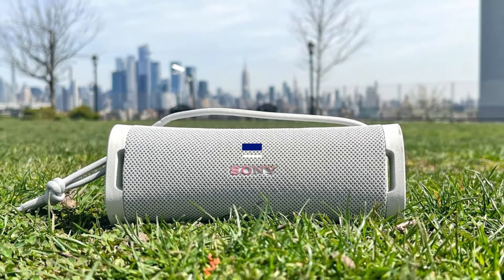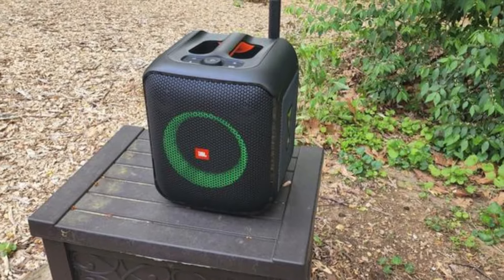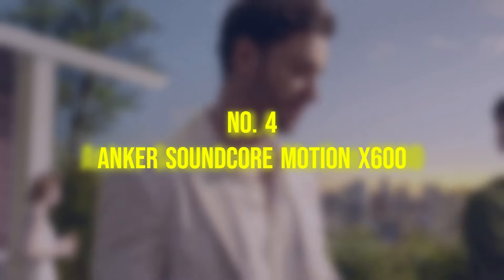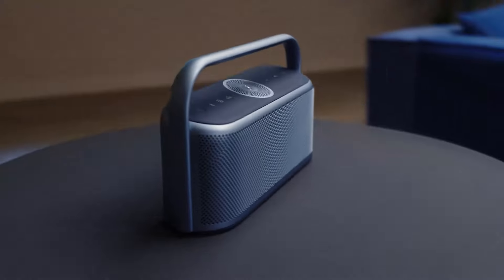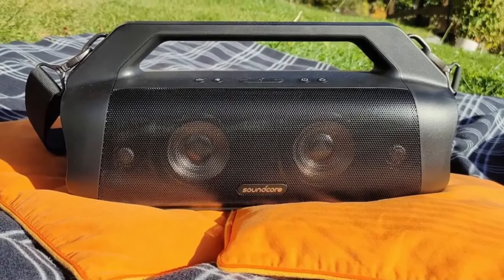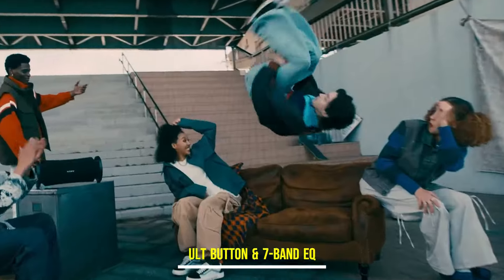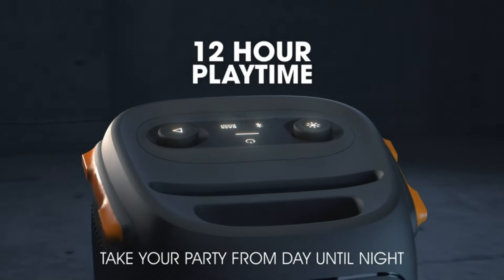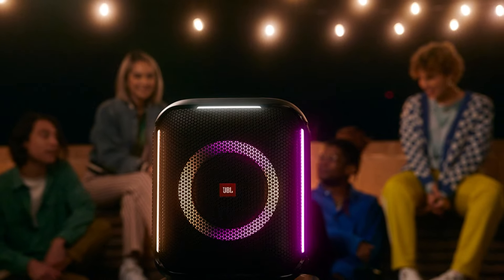Best Party Speakers 2024 | Top 5 Best Party Speakers 2024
Top 5 Best Party Speakers [2024]

Start the party in fashion with our Top 5 Best Party Speakers 2024! Discover the pleasant in transportable audio generation via combining comfort, functionality and reliability. From smooth layout to powerful sound, these audio system will make you the existence of the party anywhere. With beautiful aesthetics and superior capability, say hello to the closing birthday party revel in with our need to-have party speakers of 2024!

➜ Here is the links of products featured in this video:

✅5. JBL Partybox Encore Essential
✅4. Anker Soundcore Motion X600
✅3. Anker Soundcore Motion Boom Plus
✅2. Sony ULT Field 7

Timestamps:
0:00 - Introduction
0:37 - JBL Partybox Encore Essential
2:29 - Anker Soundcore Motion X600
3:57 - Anker Soundcore Motion Boom Plus
5:19 - Sony ULT Field 7
6:39 - JBL Partybox 110
8:06 - Conclusion

Hope you enjoyed the Top 5 Best Party Speakers video.